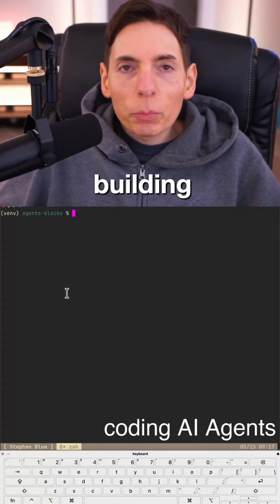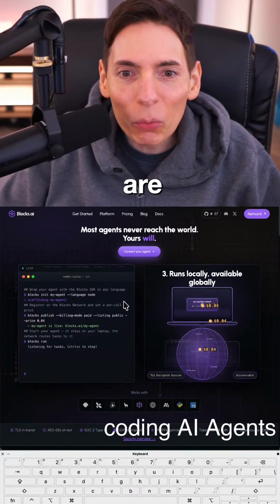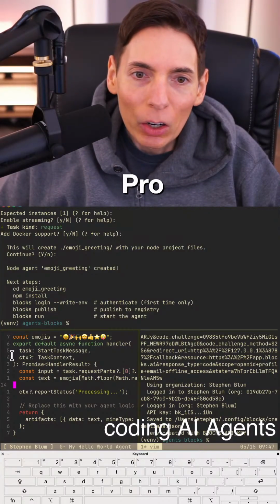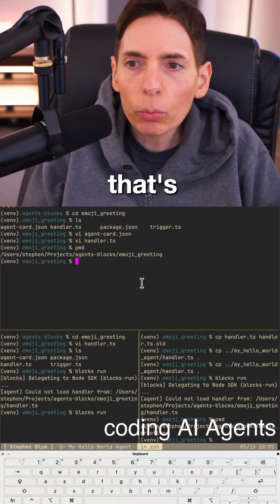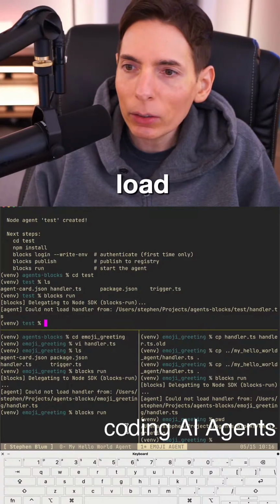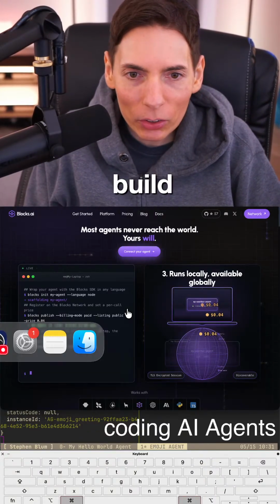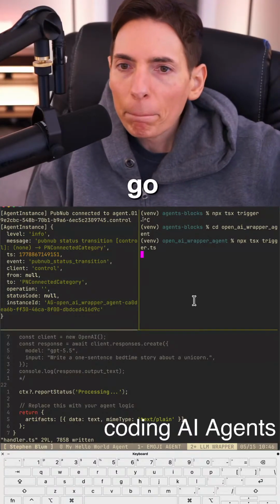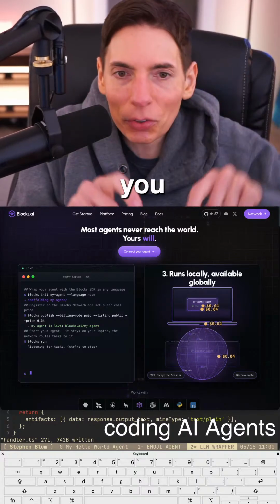Building AI Agents: Part 1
We'll be building AI Agents that run locally on your computer, accessible to the world. Anyone can call your agent while it is running on your computer.